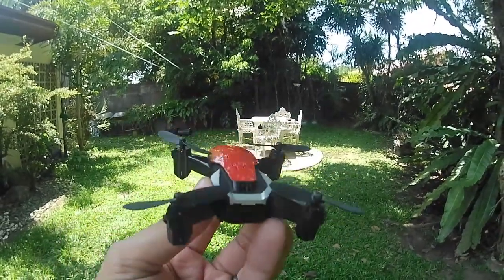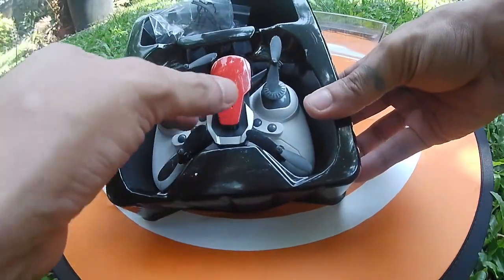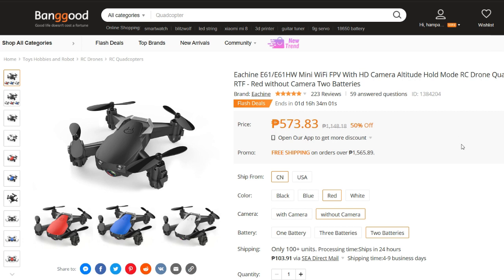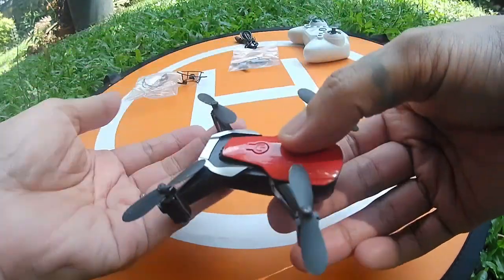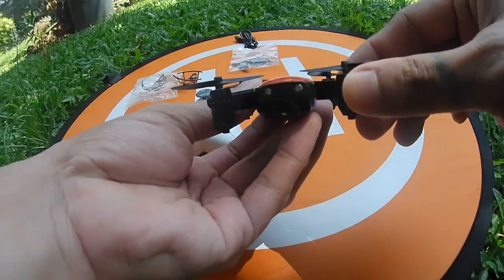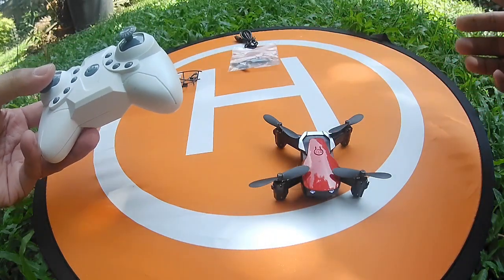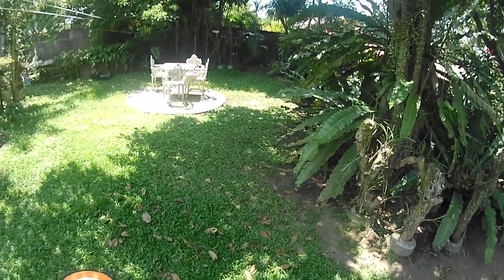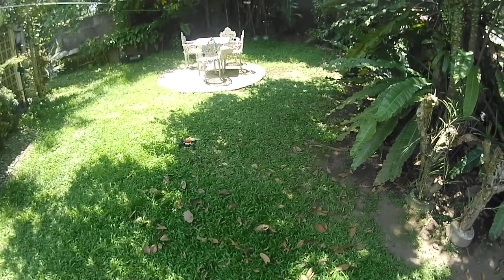Sleek looking Mini drone Eachine E61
Mini quadcopters are usually underestimated by people but they can be really smart, and by that, I mean that they are capable of the inteligent flight modes that their bigger brothers can do. Basically a mini quadcopter is like a movie trailer. You will get a taste of how flying normal sized quad feels like. And you will know if you want or not to spend 10 times more for a quad.

The Eachine E61 is very sleek looking and I like that it has the propeller guards just in case I bump to the wall.  The best thing is it is very affordable and is a very stable flyer.

We feature RC toys on our channel. We also love to travel and explore places.

Song by: Flying High - Declan DP